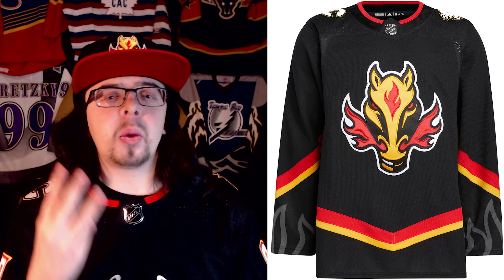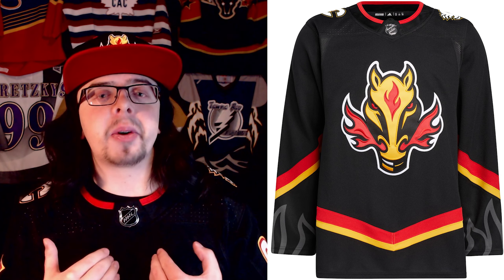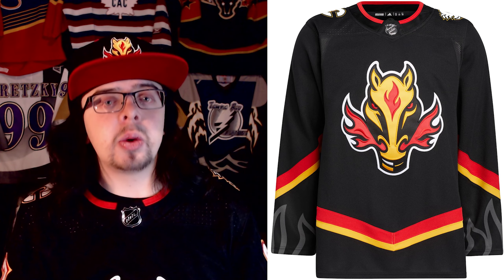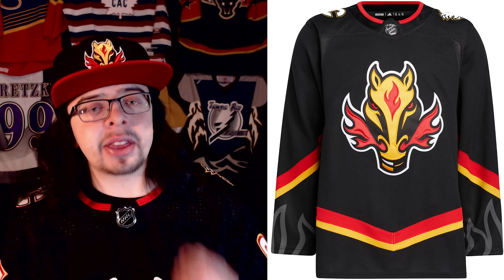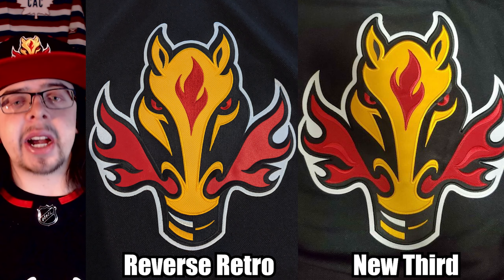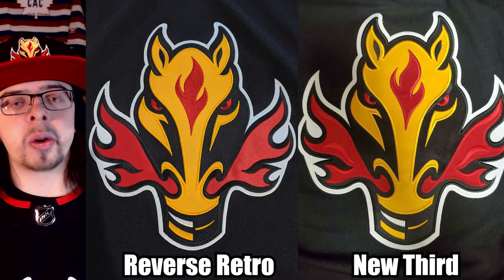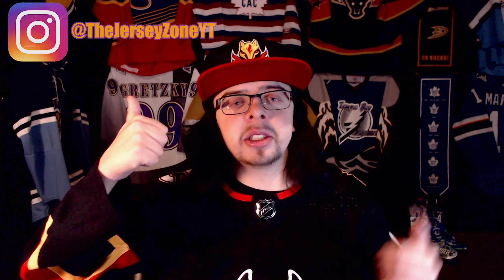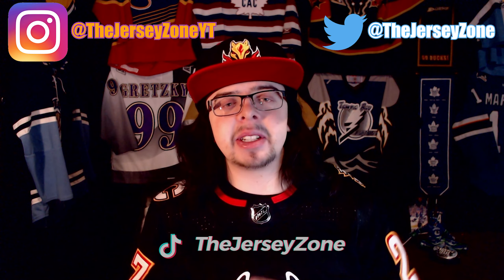"NEW" Calgary Flames Third Jersey! My Reaction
Here are my thoughts on the sorta new Flames 3rd jersey.